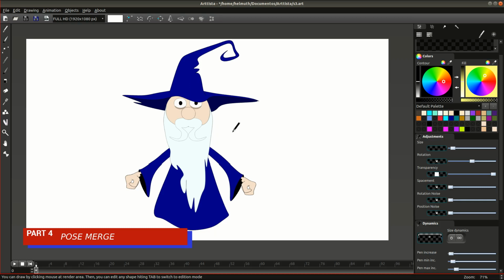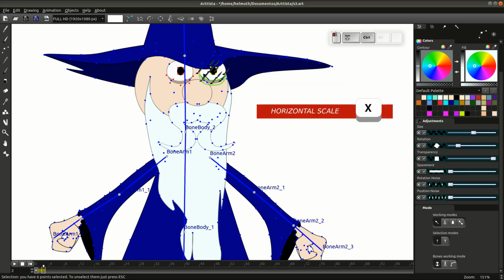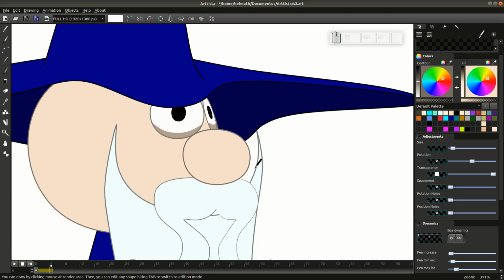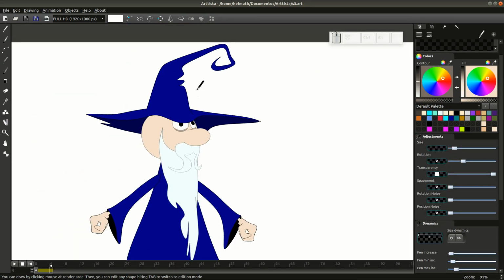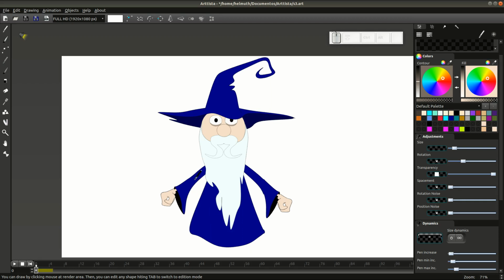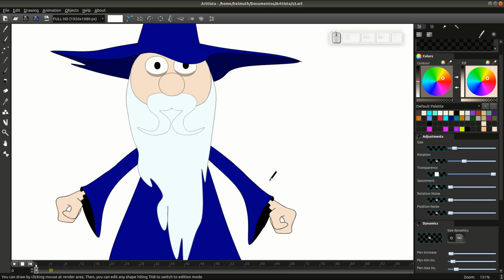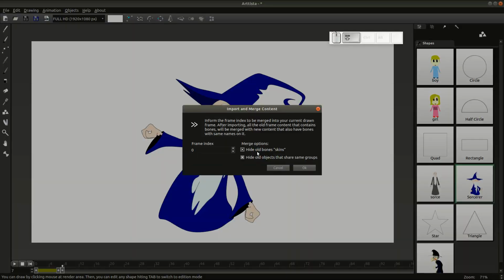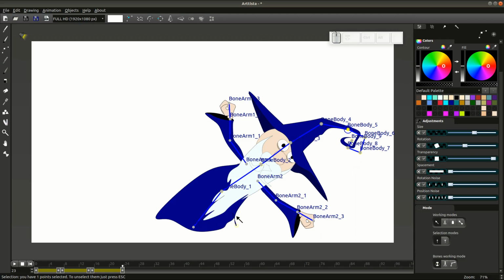Arttista: Part 4 - 2D Character Creation and Animation Tutorial - Pose Merge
This video belongs to a collection of 5 videos about 2D character creation and animation on Arttista.  On it, i show how to use Pose Merge on Bones